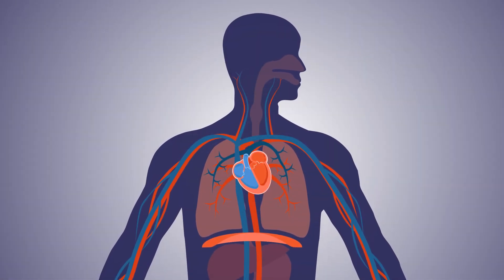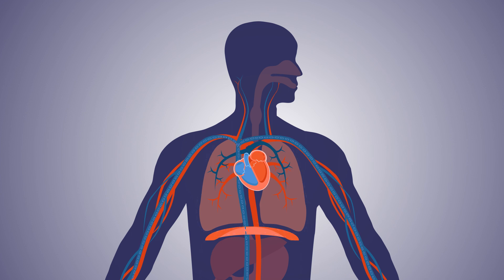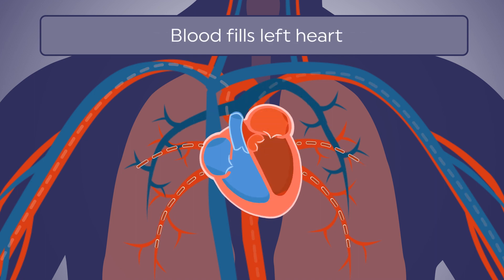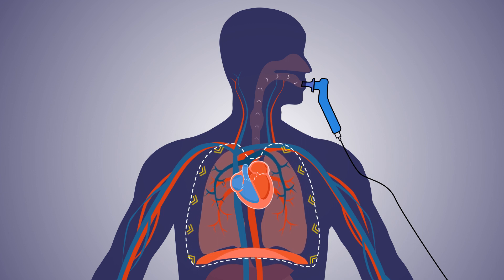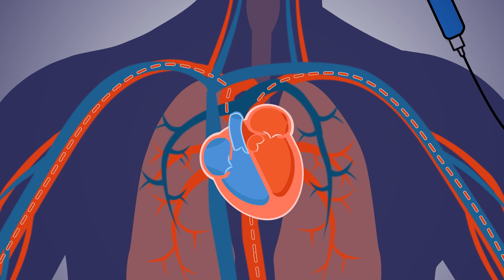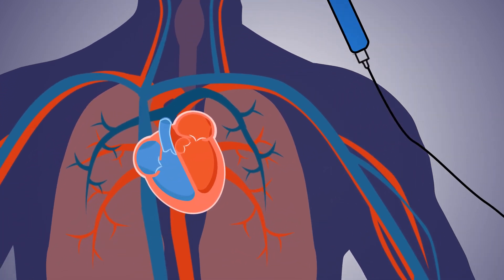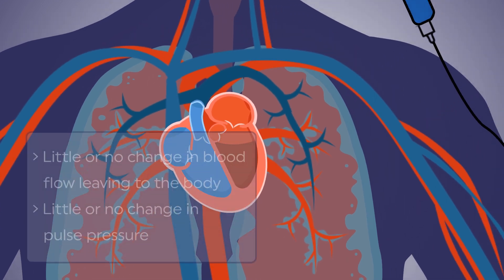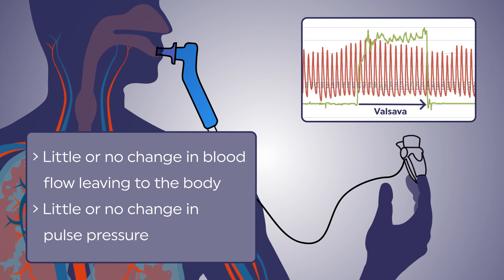Vixiar | Indicor Valsalva Maneuver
The Indicor Valsalva Maneuver is a diagnostic test for estimating this pressure in the left ventricle. The Indicor device uses finger photoplethysmography (photo-pless-mography) (PPG) to measure pulse response to a Valsalva maneuver, which is influenced by the level of congestion in the chest and predictive of filling pressure.